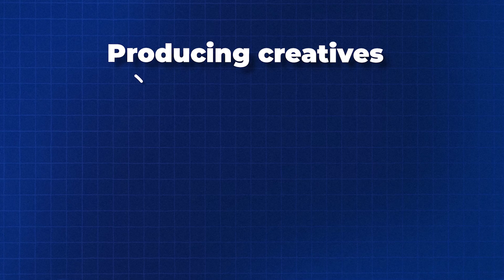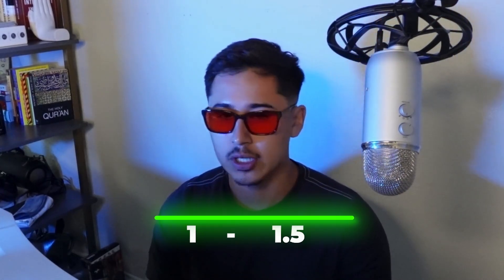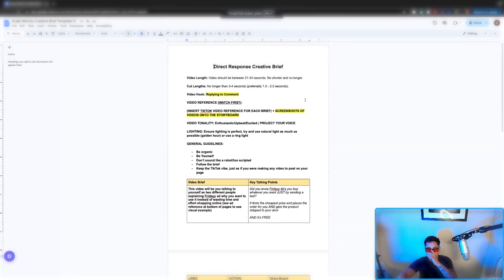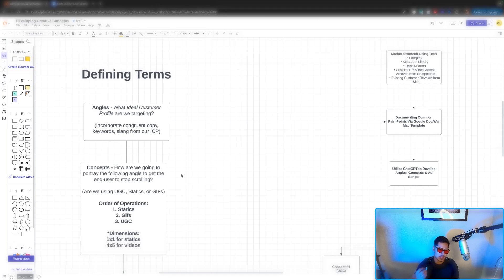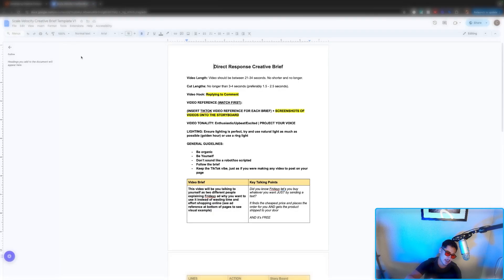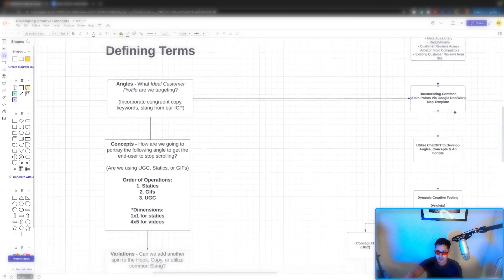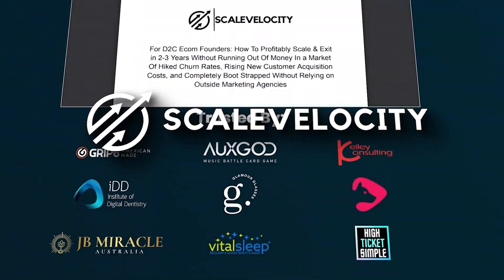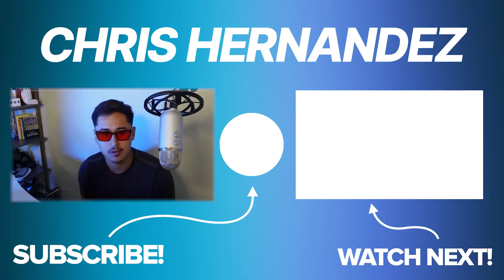How To Make Ad Creatives At 2X Faster Rate (Automate UGC)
✅ Scale your eCom brand from 1 → 10 million in 6 months with 5 employees: scalevelocity.io

In this video I explain how to make ad creatives at twice the speed.

I walk you through the tools and techniques you can use to streamline your ad creative process and boost productivity.

Learn how to leverage UGC automation to consistently produce high-quality ad creatives for your campaigns.

If you want to speed up your ad production and improve your results, this video will show you exactly how to do it.

Case Studies + Testimonials of our work: scalevelocity.io

Founder of Scalevelocity.io, helping Direct To Consumer Founders build in-house for exits.

My name is Chris Hernandez, and I've consulted dozens of ecom brands from various revenue marks (from Bootstrapped - VC Backed) to capital efficient front-end acquisition systems while simultaneously operating a lean team of 5.